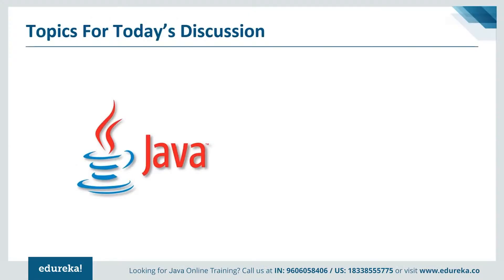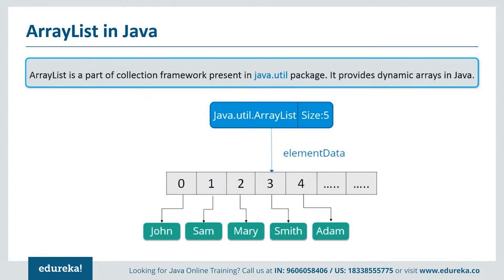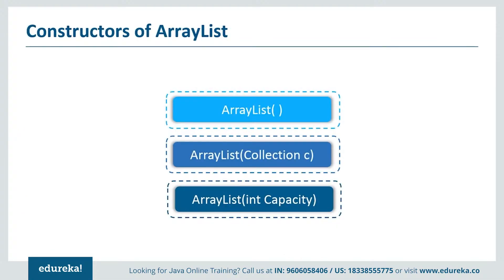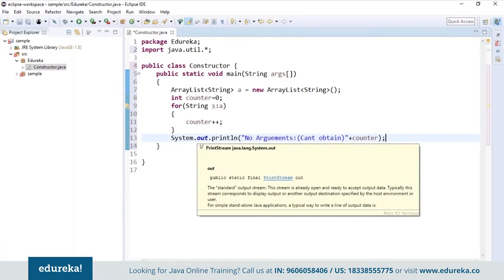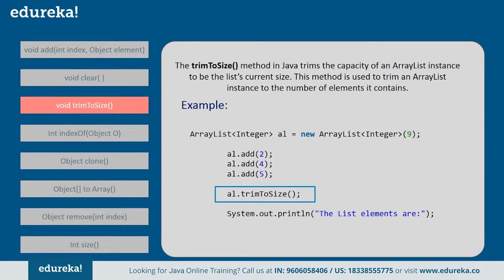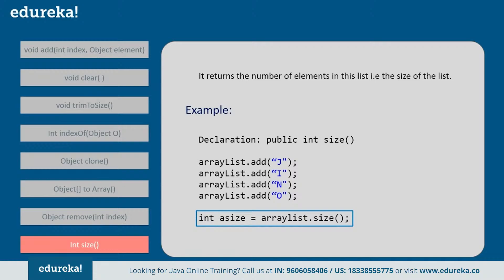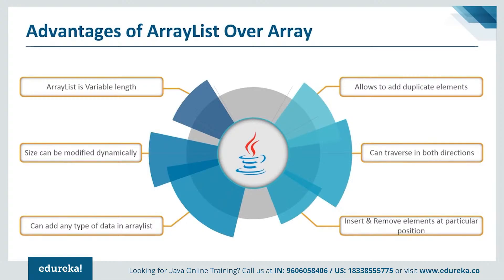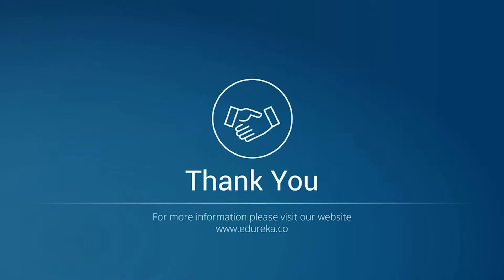Java ArrayList Tutorial | Java ArrayList Examples | Edureka Rewind - 2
This Edureka tutorial video on “Java ArrayList” (Java blog series will give you a brief insight about ArrayList in Java and its various constructors and methods along with an example. Through this video, you will learn the following topics
00:00 Introduction
1:10 - Collections Framework
1:42 - Hierarchy of ArrayList
1:56 - What is ArrayList
2:41 - Internal Working of ArrayList
3:18 - Constructors of ArrayList
4:22 - Constructors Example
7:13 - ArrayList Methods
9:49 - Methods Example and Demo
16:08 - Advantages of ArrayList over Arrays

About course